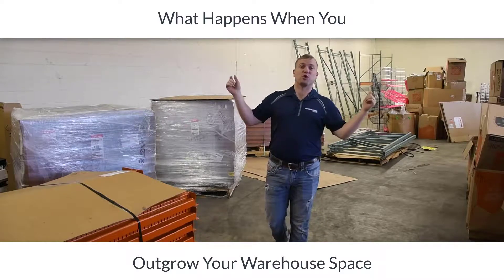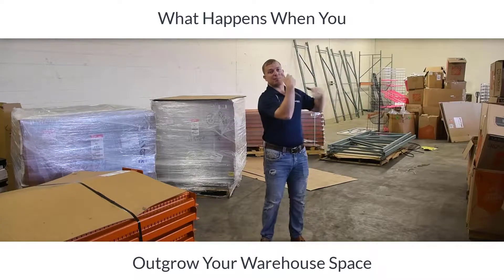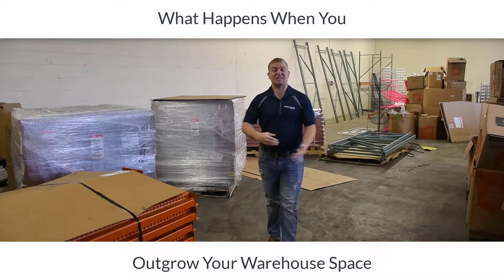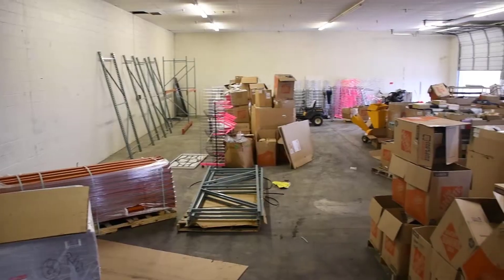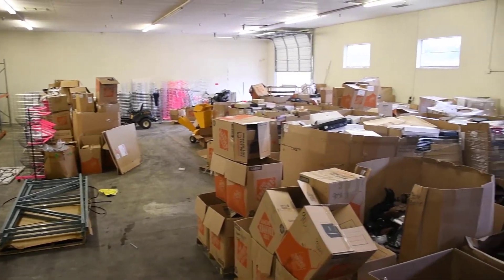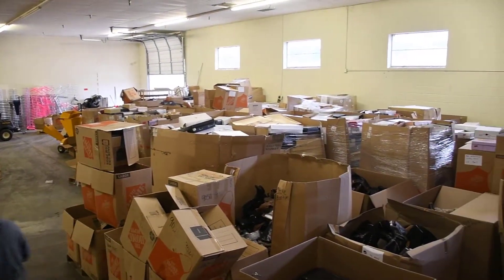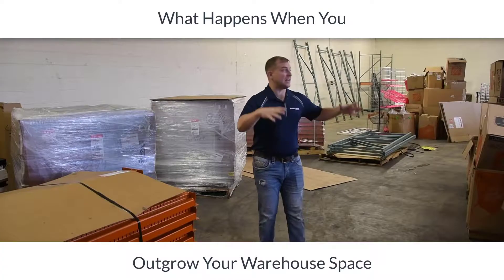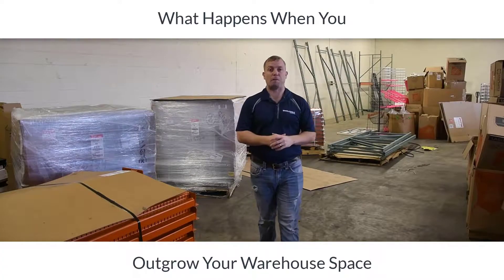What To Do When You Outgrow Your Warehouse Space As A Reseller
At some point in business, you are going to outgrow your warehouse space that you currently have.

Make no mistake. This is a GOOD problem to have.

First of all, you have an obligation to grow your business.

Your family, staff, community, clients, customers, and legacy ALL depend on YOU!

You provide security for your family, jobs for your staff, and a product/service for your customers and clients.

So, when the warehouse space runs out, DON'T QUIT GROWING!

Figure out ways to maximize your warehouse space by using racks, shelving, etc.

Keep growing withing your space, and never be afraid to make that level up!

If you need pallets of designer inventory to resell, we have them available